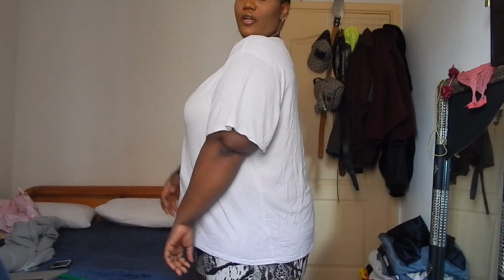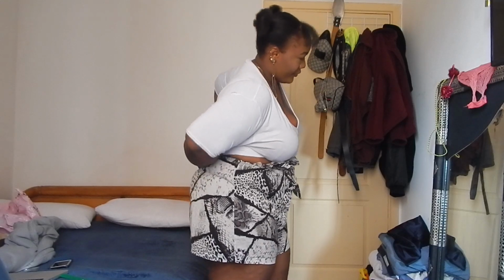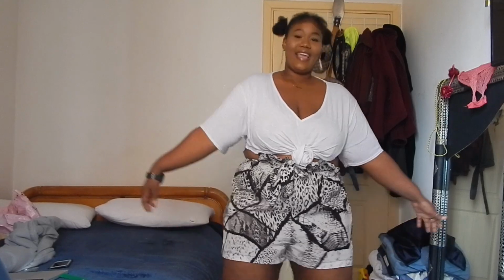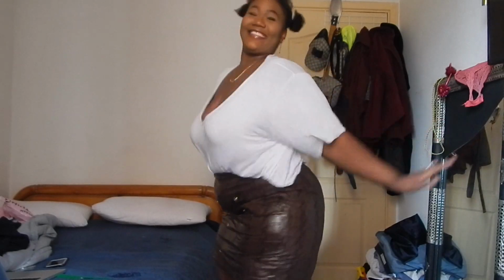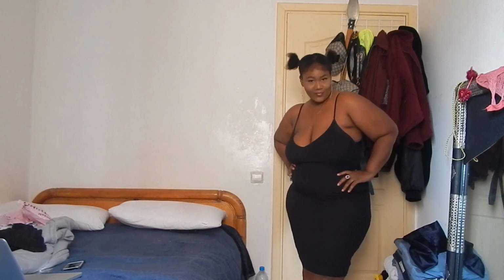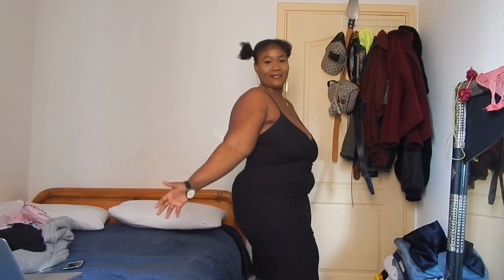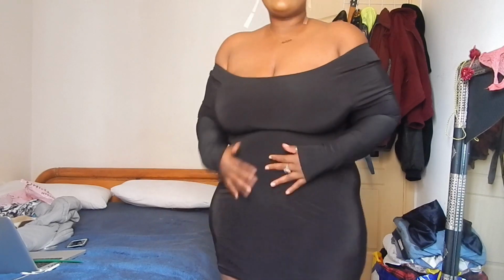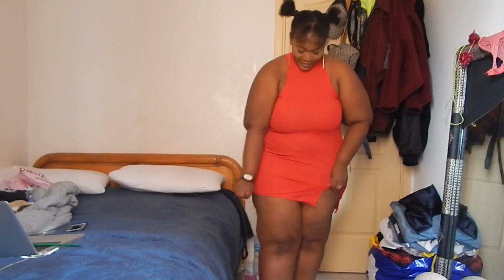YIKES! Pretty Little Thing Haul, here’s the real tea 🍵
♡ HEY Gang, its ya fave weirdo. I'm back with a quick Haul let’s see how it goes
XOXO LEANN ♡

♡ CAN WE GET 50 LIKES! ♡
♡♡ HELP ME HIT 10000 SUBBIES!! ♡♡

If you made it here ILY,  coment ILY2 in the comments.